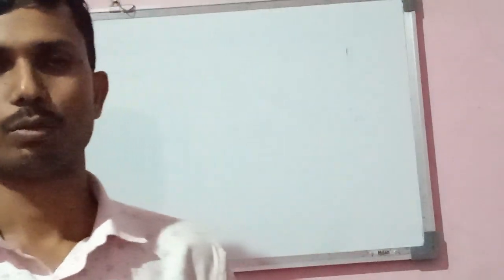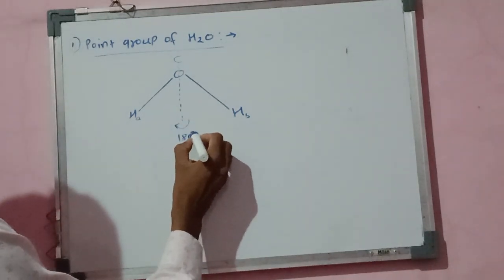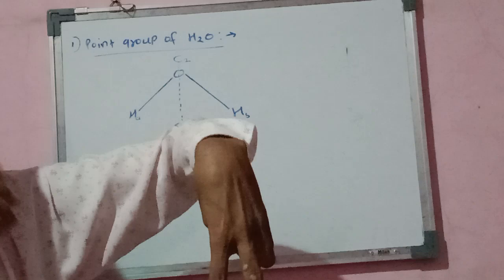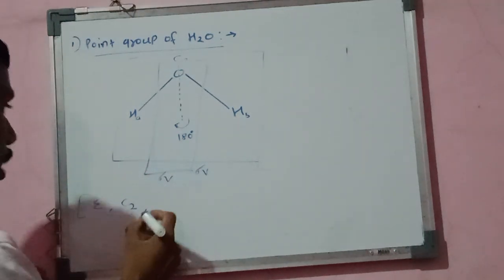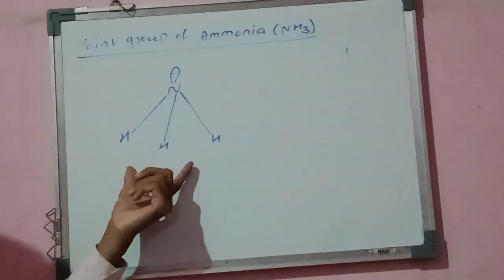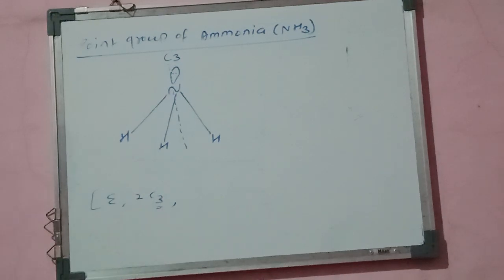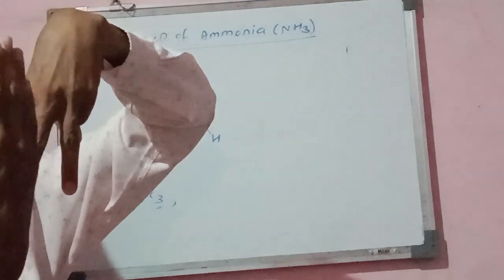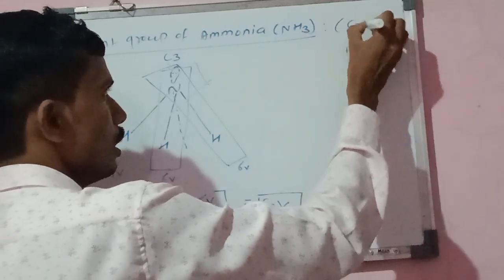point group of water H2O (C2V) and Ammonia NH3(C3V) Ramesh Kawale